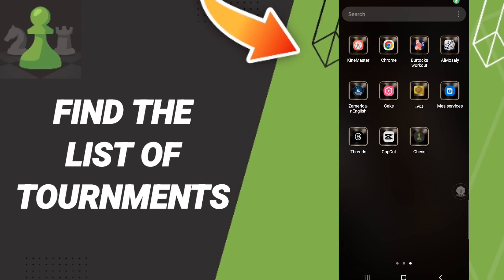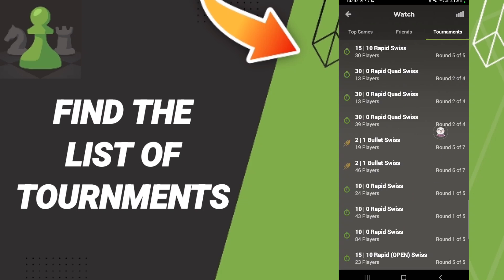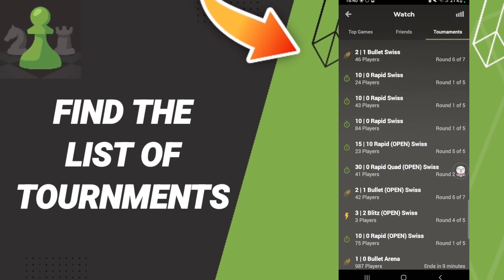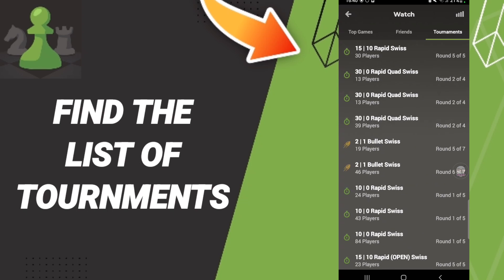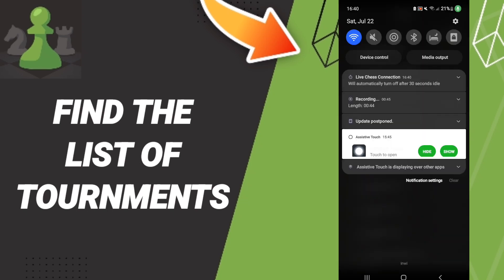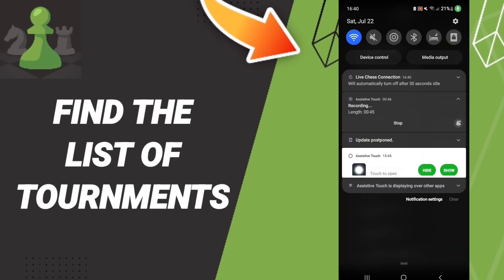How To Find The List Of Tournments On Chess App